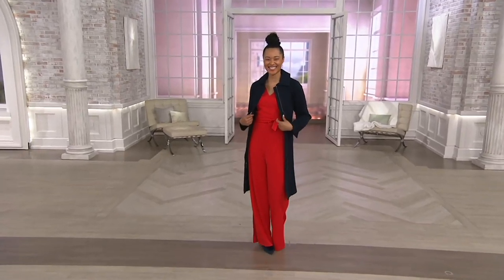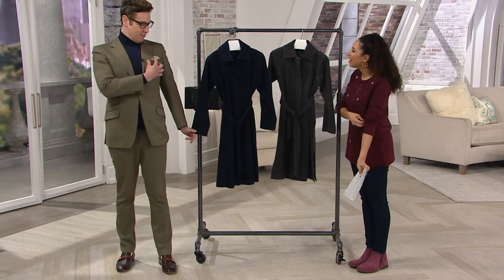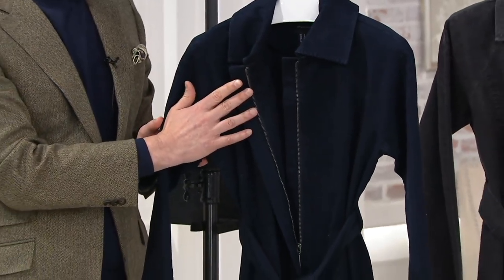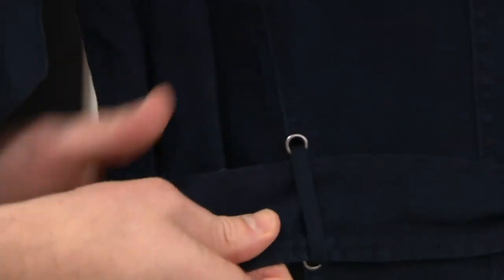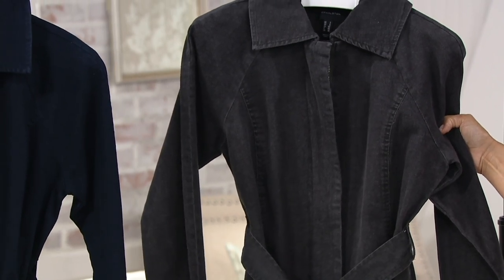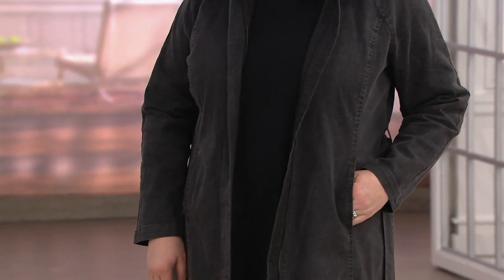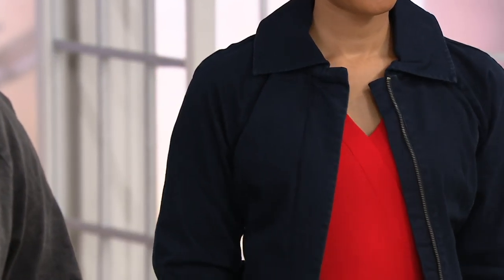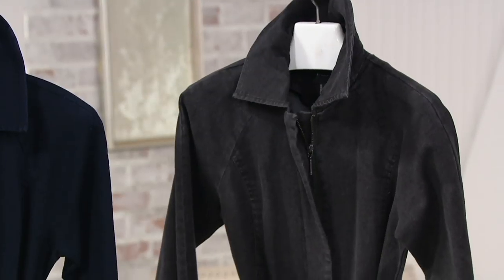H by Halston Denim Zip Front Trench Coat with Belt on QVC